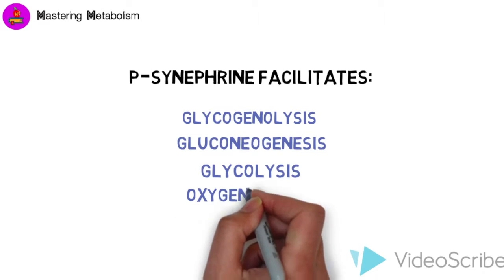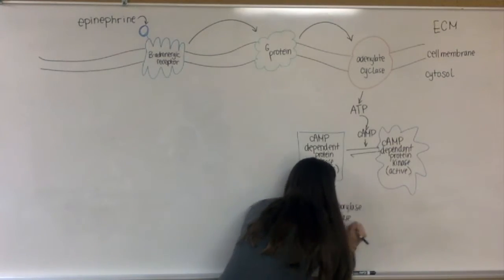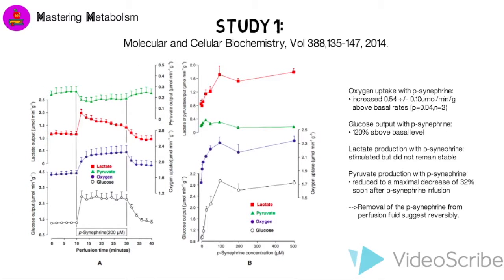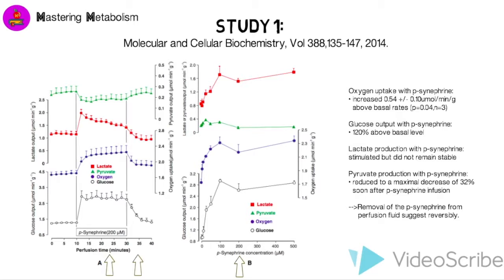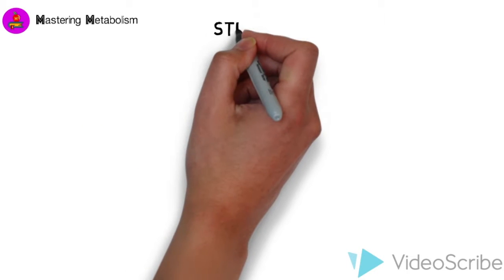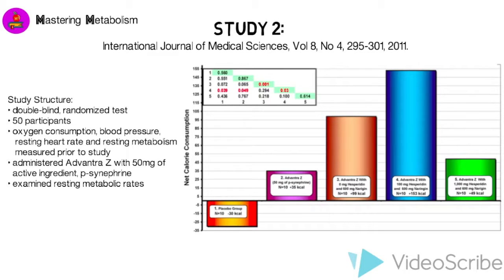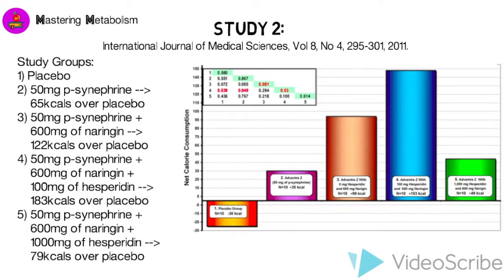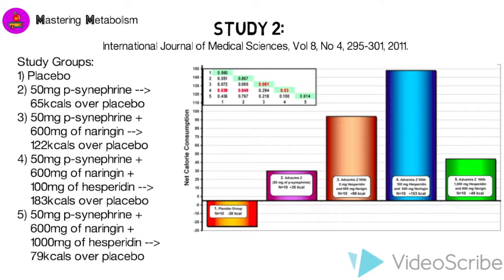Advantra Z with active ingredient of p synephrine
References:
(1) Stohs, S. J.; Badmaev, V. A Review of Natural Stimulant and Non-Stimulant Thermogenic Agents. Phytotherapy Research 2016, 740, 732–740.

(2) de Oliveira, A. L.; Comar, J. F.; de Sá-Nakanishi, A. B.; Peralta, R. M.; Bracht, A. The Action of P-Synephrine on Hepatic Carbohydrate Metabolism and Respiration Occurs via Both Ca2+-Mobilization and cAMP Production. Molecular and Cellular Biochemistry 2014, 388 (1-2), 135–147.

(3) Stohs, S. J.; Preuss, H. G.; Shara, M. A Review of the Receptor-Binding Properties of P-Synephrine as Related to Its Pharmacological Effects. Oxidative Medicine and Cellular Longevity 2011, 2011.